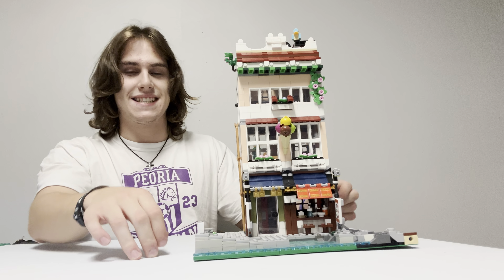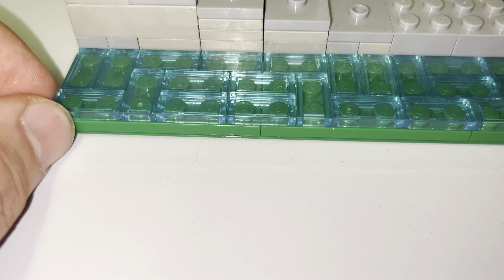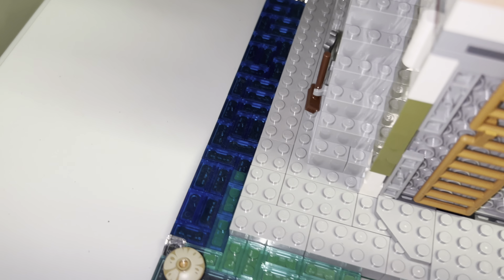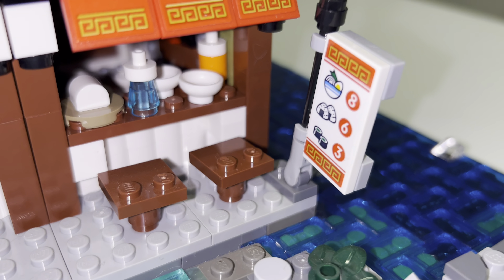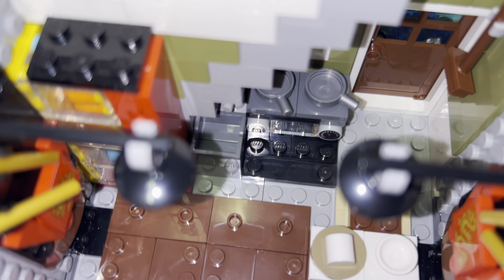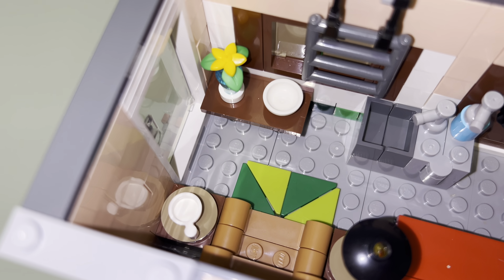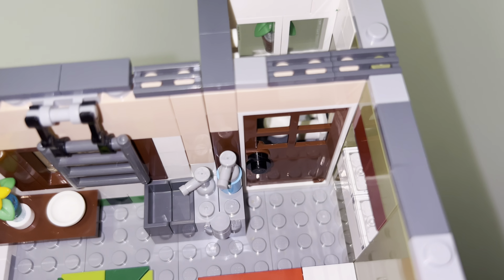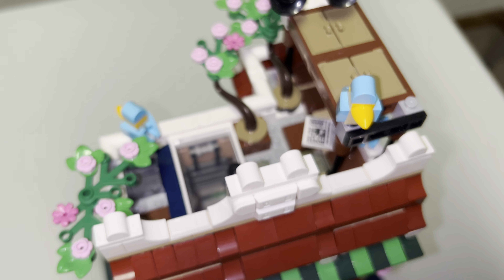Noodle Shop Moc DETAILED REVIEW